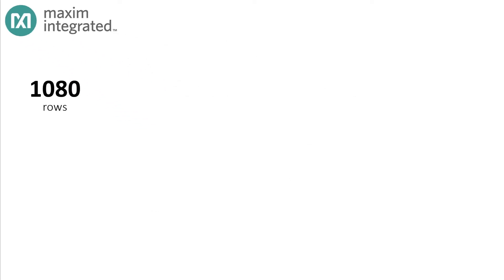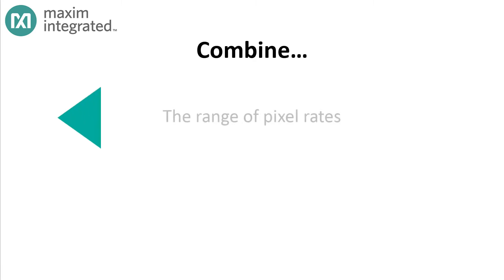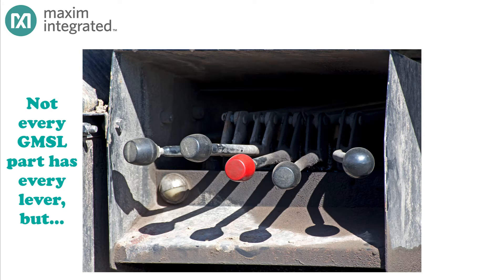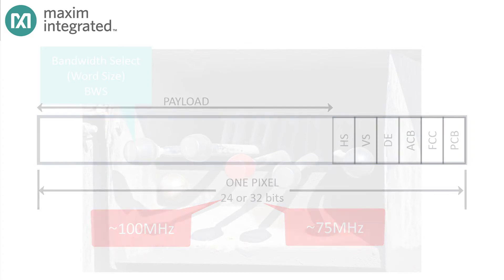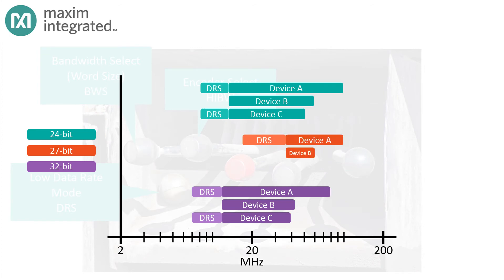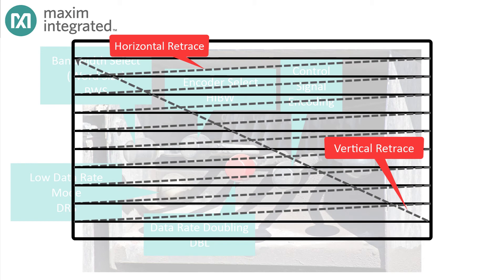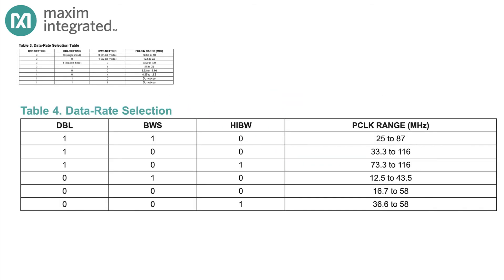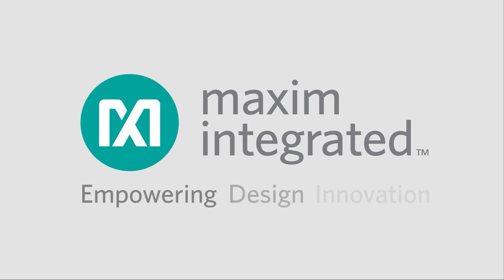SerDes - Part 7: Pixels and the Serial Stream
Video sources vary greatly in resolution, pixel depth, and frame rates. But the GMSL serial bit stream typically operates over a fairly narrow range of bit rates. How do we reconcile the pixel data rates to the serial bit stream? This video shows you how!